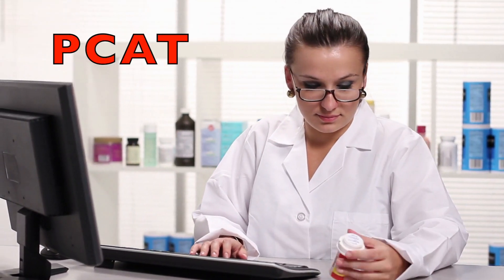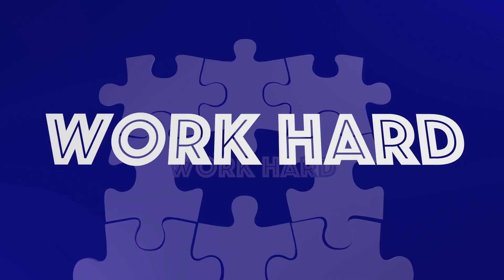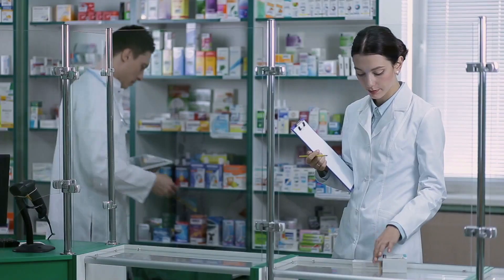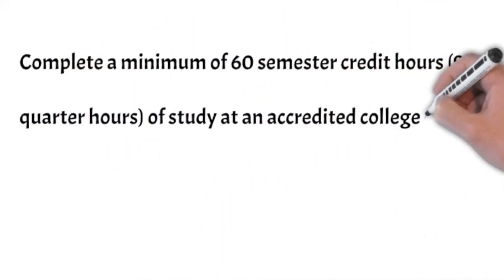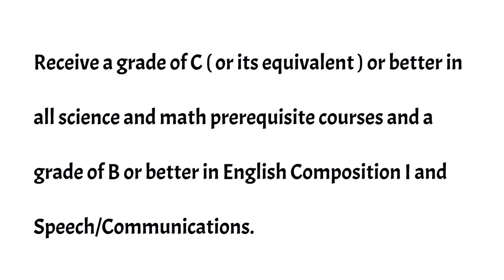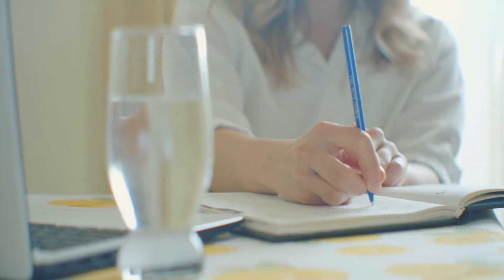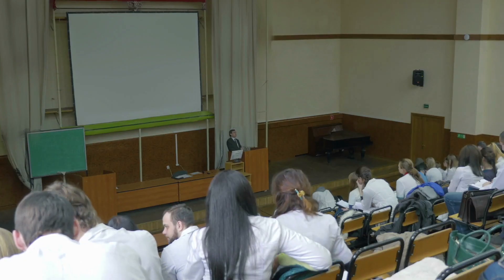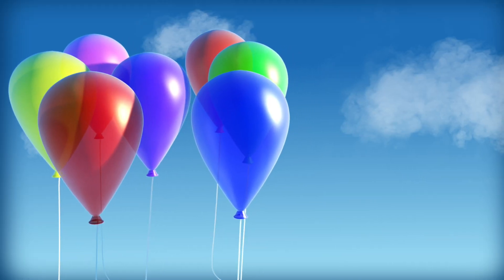🆕 How to Become a Pharmacist. 👉 No PCAT Test is Required.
The College requires the following science/math and humanities prerequisite coursework:
Science & Math Prerequisites
General Chemistry I with Laboratory
4 semester hours or 4 quarter hours of Chemistry I and 4 quarter hours of Chemistry II
General Chemistry II with Laboratory*
4 semester hours or 4 quarter hours of Chemistry III
Organic Chemistry I with Laboratory
 4 semester hours or 4 quarter hours of Organic Chemistry I and 4 quarter hours of Organic Chemistry II
Organic Chemistry II with Laboratory*
4 semester hours or 4 quarter hours of Organic Chemistry III
Calculus 1
3 semester hours or 4 quarter hours
General Microbiology (Lab not required)
3 semester hours or 3 quarter hours
Human Anatomy (Lab not required)
Human Physiology (Lab not needed)
The College requires a total of 6 semester hours or eight quarter hours of Human Anatomy and Human Physiology. These prerequisites can be fulfilled by completing one of the following options:
• Three semester hours of Human Anatomy and three semester hours of Physiology (Introductory courses not accepted)
• OR
• Three semester hours of Human Anatomy and Physiology I and 3
semester hours of Human Anatomy and Physiology II
• OR
• Six semester hours of Human Physiology
Humanities Prerequisites
English Composition I
Freshman Level 3 semester hours or three quarter hours (a grade of "B" or better is required)
Speech
Three semester hours or three-quarter hours (a grade of "B" or better is required)
Note: Introductory courses are not accepted
*If an applicant is completing Chemistry Series via the Quarter system, then General Chemistry III
with Lab and Organic Chemistry III with Lab are required
Biochemistry and/ or Molecular Biology courses are not required prerequisites. However, the Admissions Office strongly recommends an applicant complete
Foreign Transcripts must be evaluated and submitted directly to PharmCAS for consideration (Do not send directly to Roseman). Roseman University prefers Foreign Transcripts evaluated by World Education Services (WES).
TOEFL scores are NOT required.
• Applicants may not disregard any part of their college-level educational history. An applicant who fails to report all institutions attended will forfeit his/her eligibility for admission to the University or be dismissed. All credentials submitted for entry to Roseman University of Health Sciences become the property of the University and will not be returned or released.